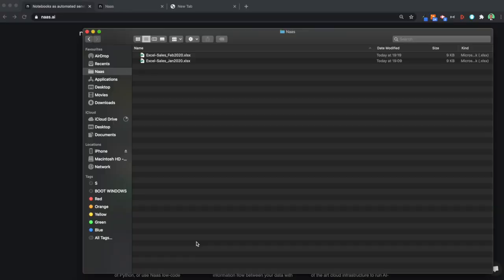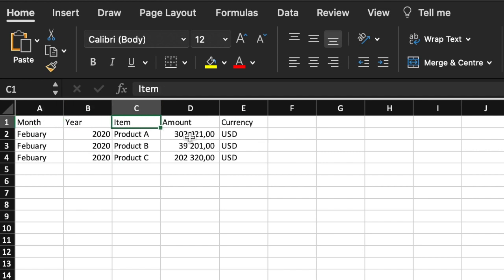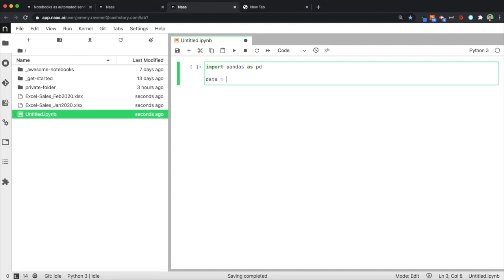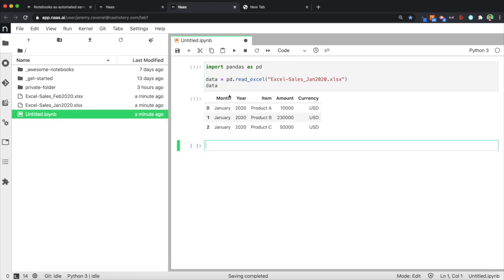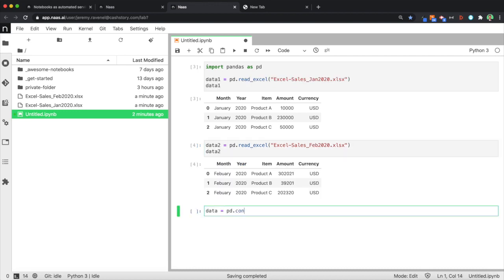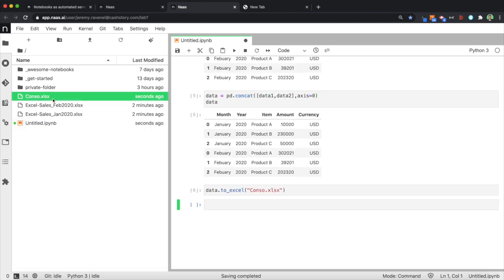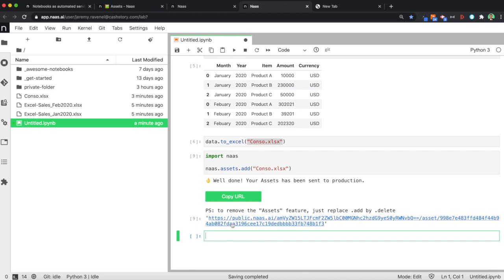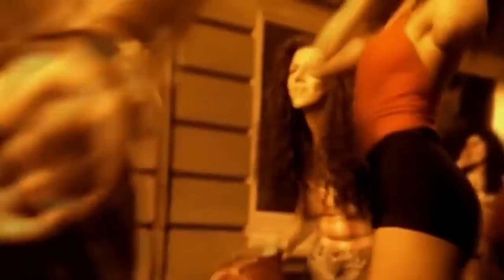Read, consolidate and share Excel files with Python in 1 min 👆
Professionals all over the world are spending hours in Excel file consolidation: from Sales to Finance teams, all the company needs at one point to bring different files together for analysis.
Those consolidation tasks are often done with copy/paste or old school VBA.
They are NOT efficient and prone to manual errors.

I spent hours searching for videos on Youtube but they are too long (10 min+) and difficult to apply in a business context. That's why we created this video.

In ONE MINUTE, we will see how to read, consolidate, and share multiple Excel files for reporting purposes using Python. We will cover the basics of everything you need to get started using pandas and Naas.

Cheers 🍾😎

About Naas.ai :
Naas is the first Jupyter based data-science platform that allows you to schedule, run, and expose all the awesome things you can with notebooks.
SaaS & Open-source.

🇫🇷 Tu es Français? Nous aussi, et nous faisons des formations dédiées au passage d'Excel à Python.